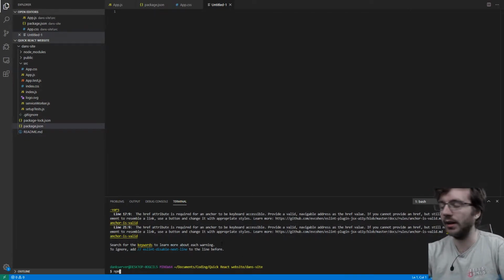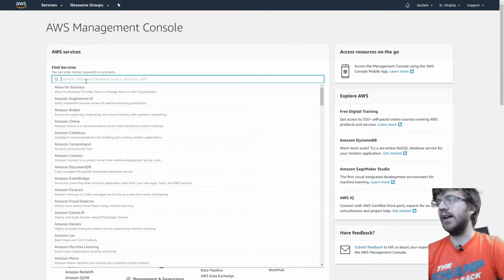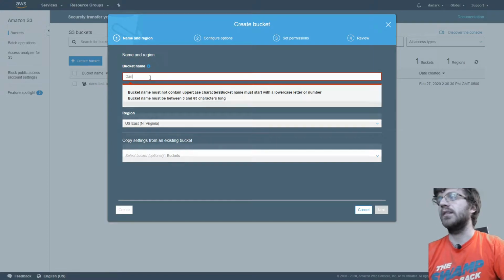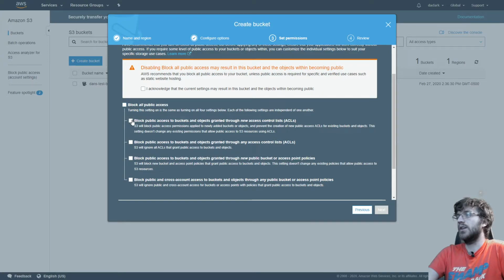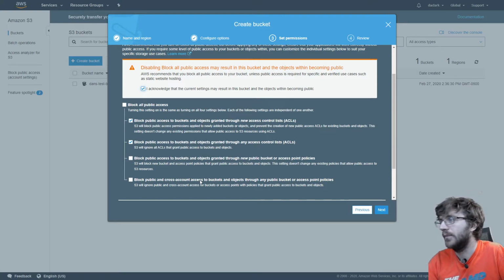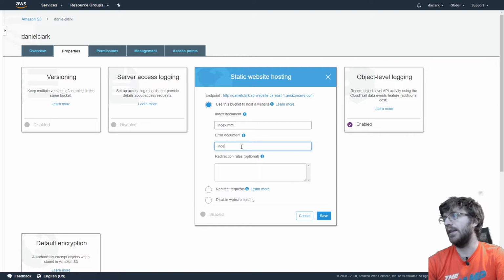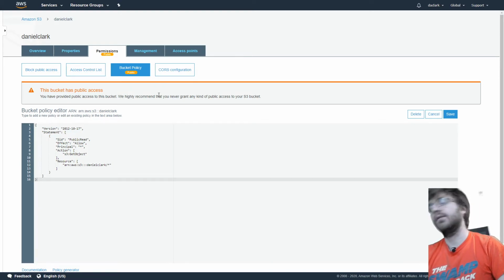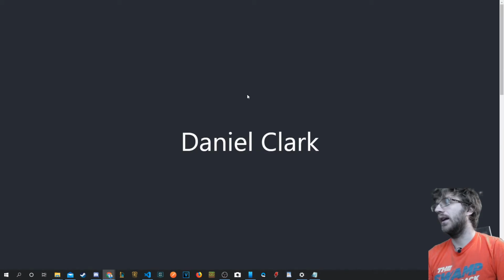SpeedCreate - How to deploy a React website using S3 and AWS